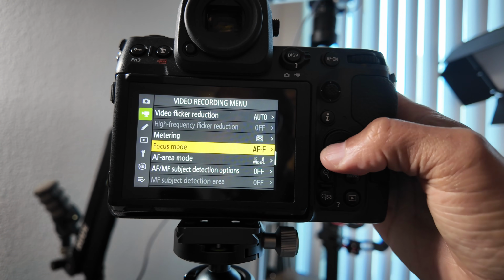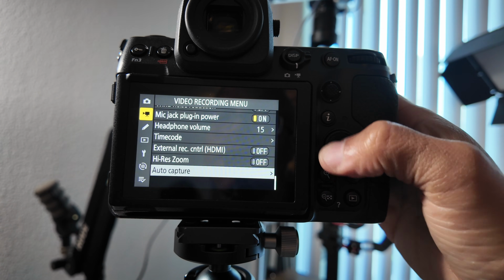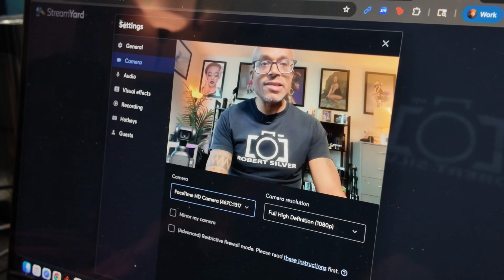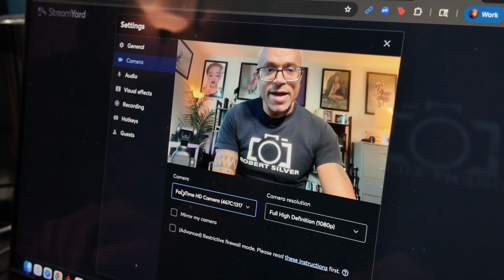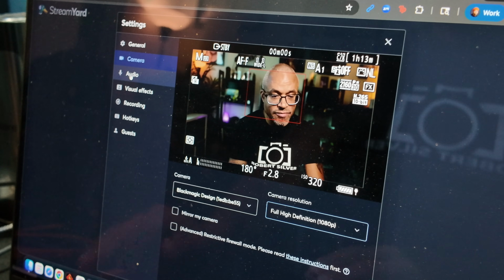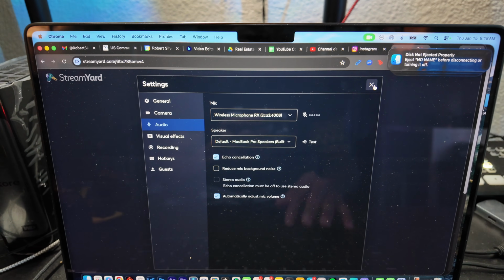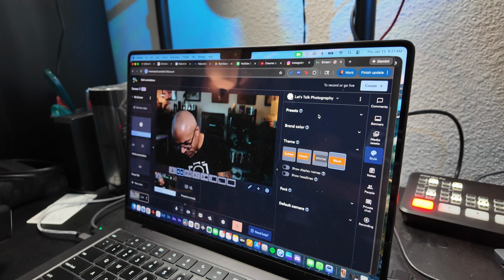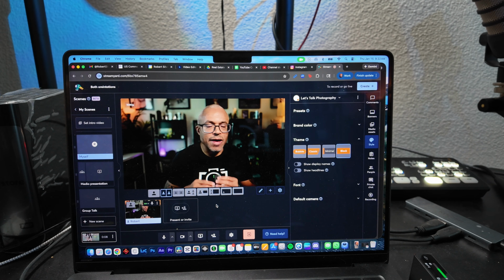My Nikon Webcam Setup for Livestreams & Zoom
Turn your Nikon mirrorless camera into a cinematic, high-end webcam for Zoom, livestreams, and virtual meetings. In this video, I show my exact setup using the Nikon Z6III—including camera settings, lens choice, capture card, audio, and lighting to get pro-level results.

Perfect for photographers, content creators, and remote professionals who want to stand out on camera.

Featured Gear
- Nikon Z6III
- Nikon Nikkor Z 24-70mm f2.8 S lens
- Blackmagic Atem Mini Pro
- Elgato CamLink 4K (capture card)
- DJI Lav Mic

CHAPTERS
00:00 How To Use Your Nikon Camera As a Webcam
01:58 Nikon Camera Settings for Webcam
05:31 Connecting Nikon To Your Computer For Livestreams
08:16 Software Settings for Nikon Webcam
10:27 Best Sound Quality for Webcam Livestreams
12:39 Get The Best Light For Livestreams
14:15 Best Lens Choice for Nikon Webcam
16:32 Final Thoughts ABout Using Nikon as a Webcam

🚨 Retouch your portraits in second with ReBlum (AI Skin Retouching App).

🛒 Check out all of the cameras, lenses, lighting and accessories that I personally use

📧 Sign up for my FREE weekly newsletter to remain in the know!

YouTube Content ID # HSN0HDJG0BIAP3B6